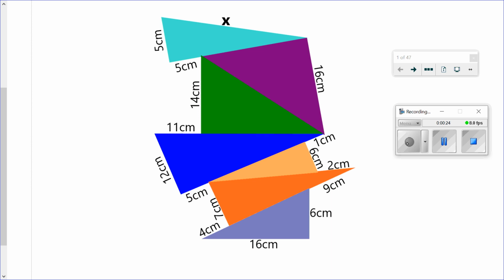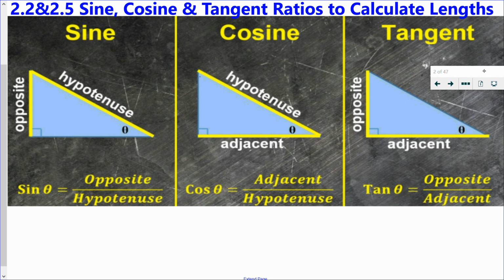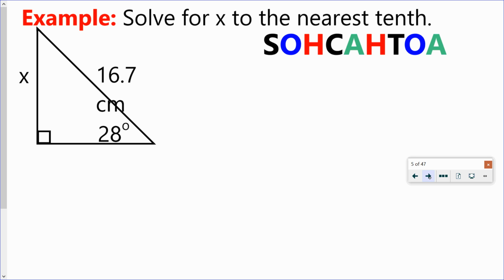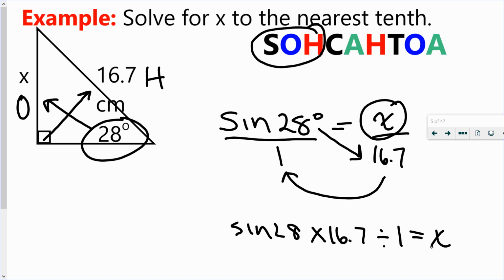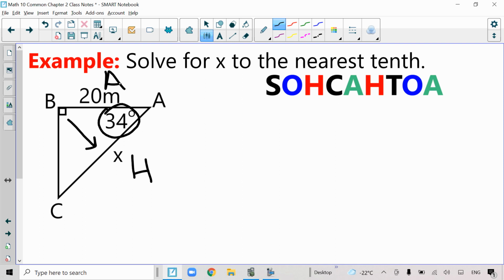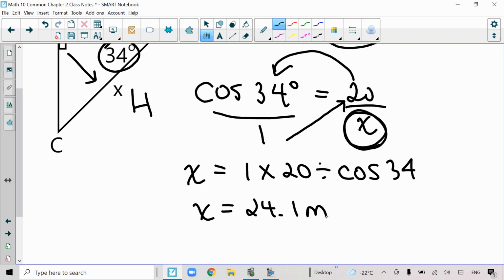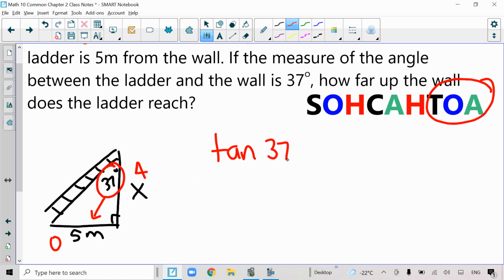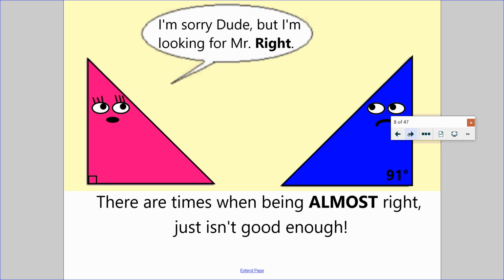Missing sides right triangle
This video demonstrates how to finding missing sides in a right triangle.
Sin, Cos & Tan are used when you have the angle and want to find the ratio.
Sin of an angle is the ratio of opposite/hypotenuse
Cos of an angle is the ratio of adjacent/hypotenuse
Tan of an angle is the ratio of opposite/adjacent
SOH CAH TOA helps us remember these!